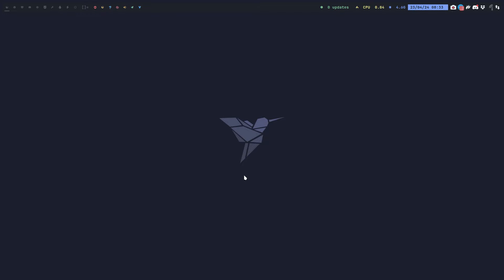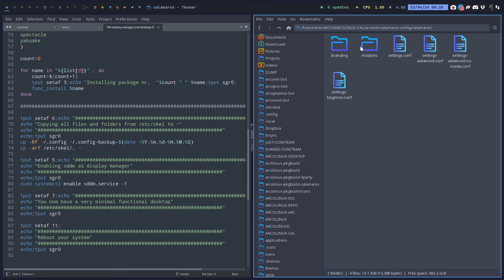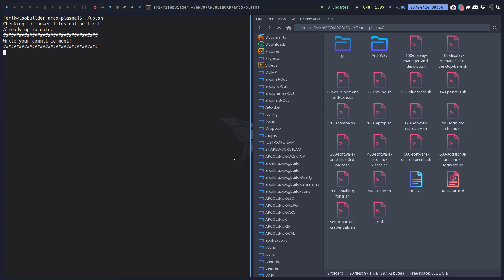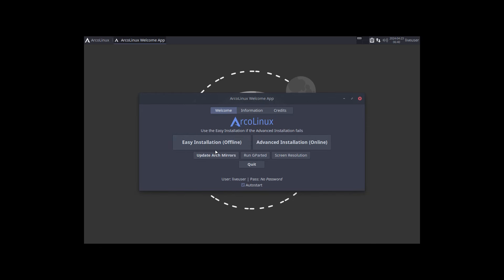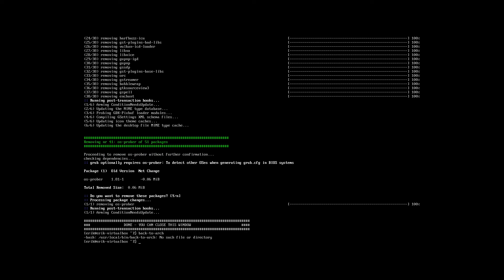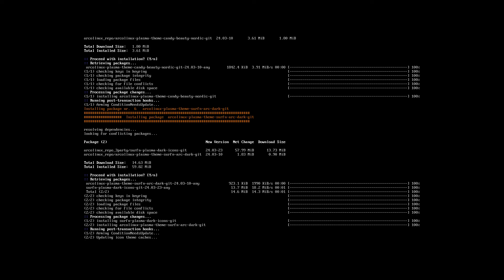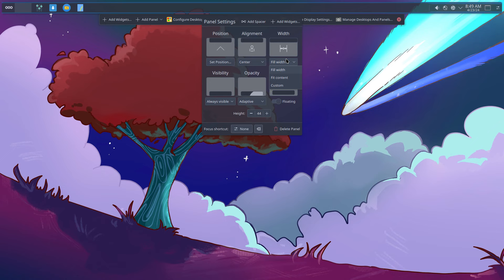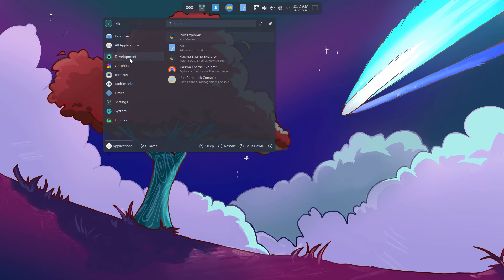Arco : 4046 arcopro - easy - back-to-arch - create your own scripts for Plasma or any desktop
use arch linux as one big box of lego bricks
ps. discover worked after a reboot
ps. sound works after installing firefox and testing it with youtube